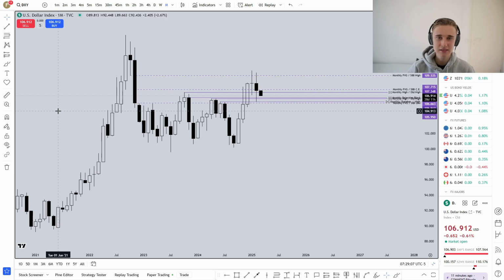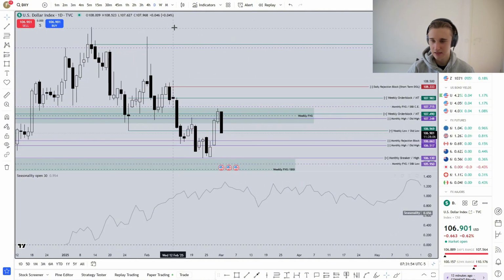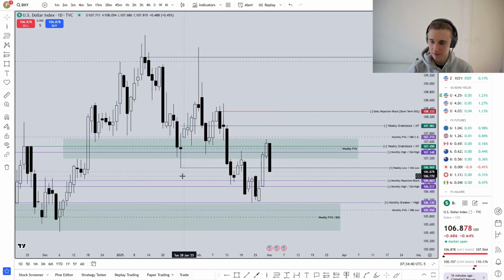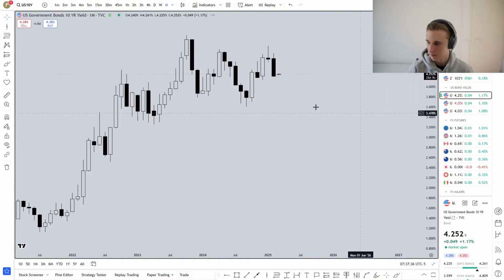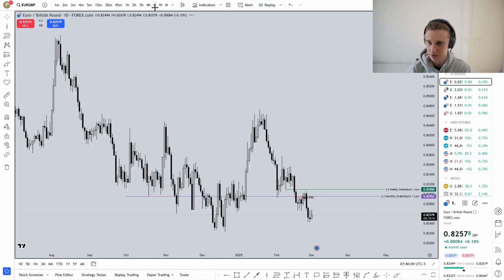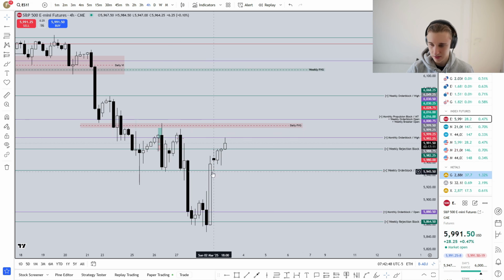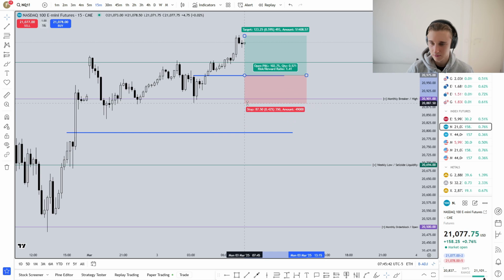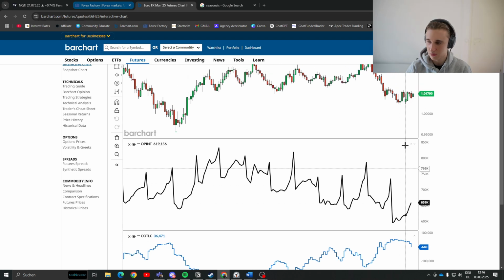How To Use Seasonality | Weekly Outlook | 03.03.2025 | Farewell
Dear YouTube friends,

in this weekly outlook I will show you how I use seasonal patterns to frame a narrative in the market place. Enjoy!

Form your own opinion as always.

Yours, Raitis.